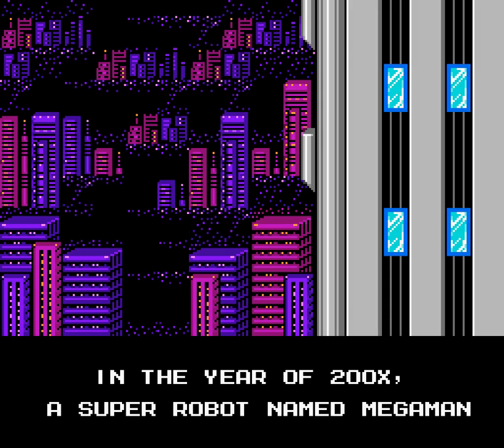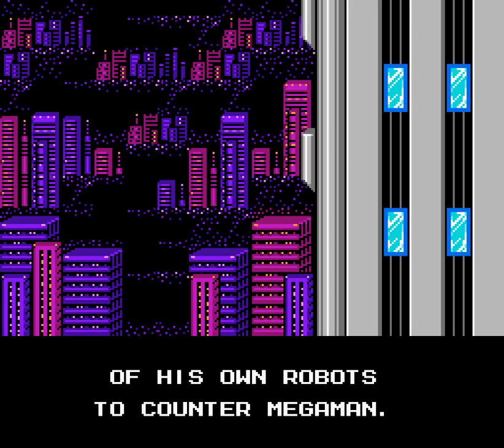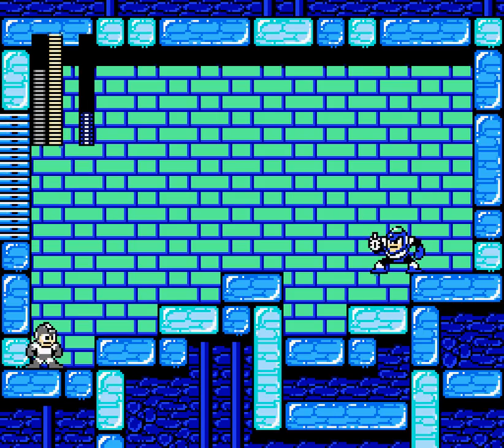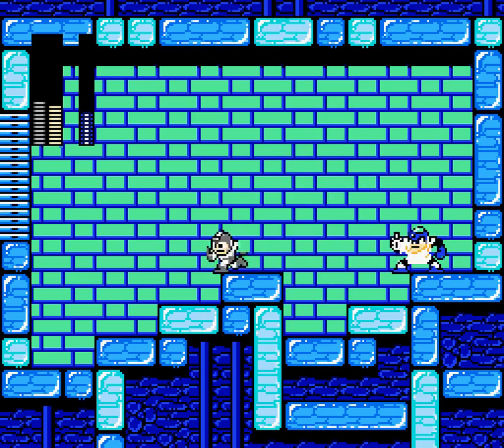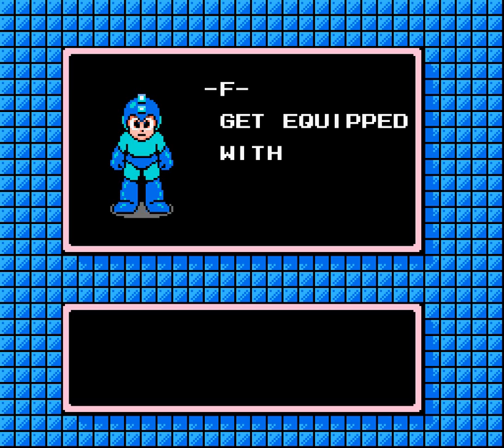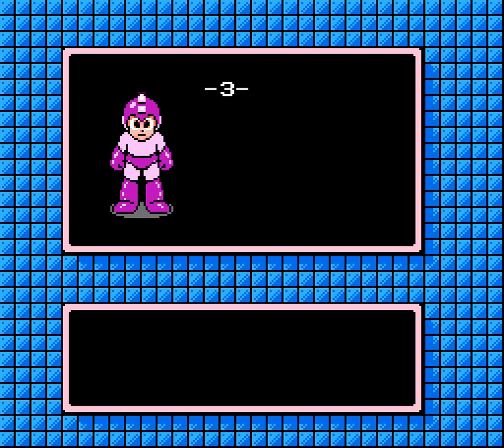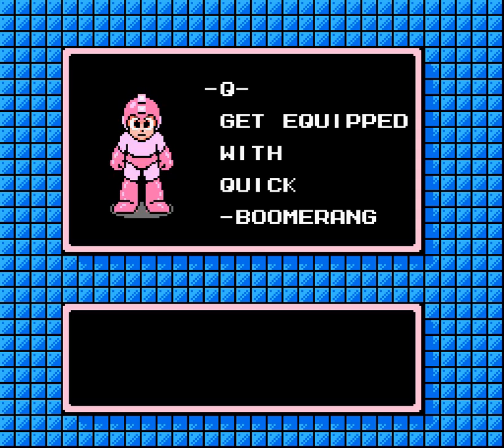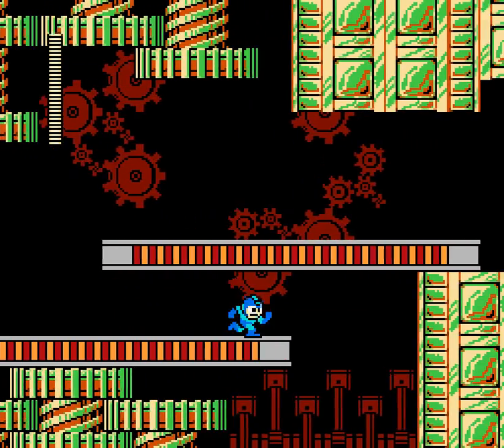Let's Play Mega Man 2: #1 Bubbleflash Quickmetal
Where Red sits down and plays a whole game in one sitting, has never done this before. and trumps everyone with his boss order.